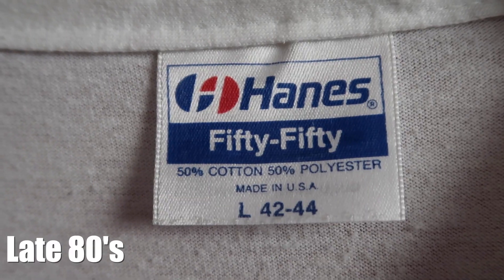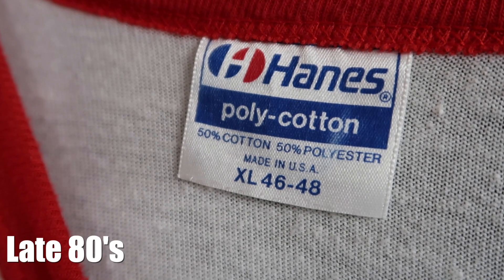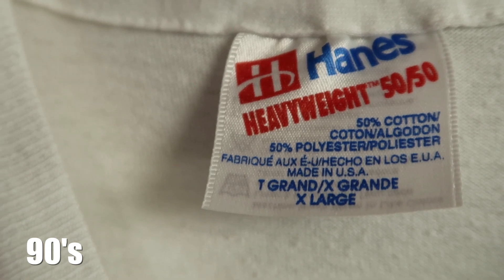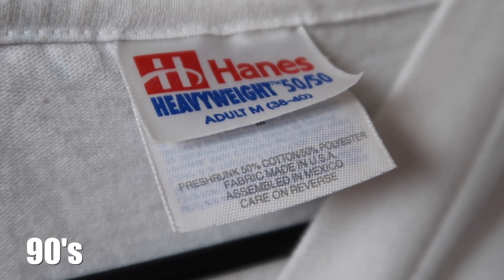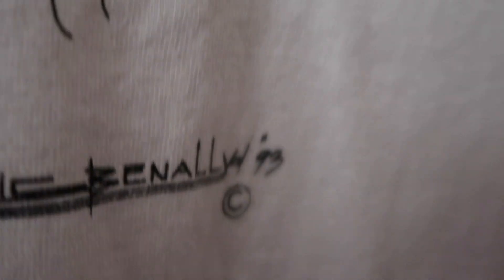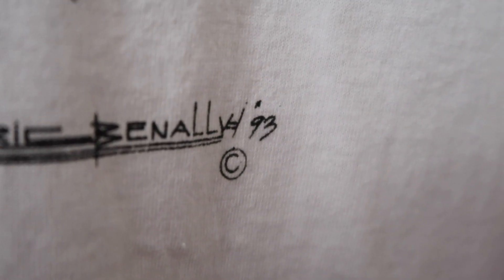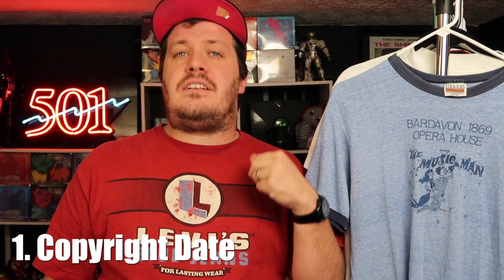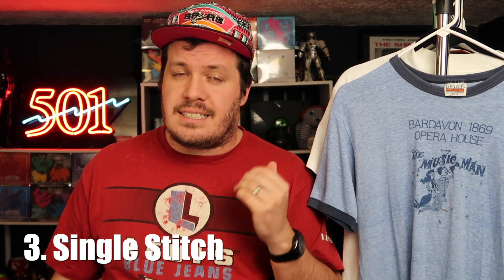How To Date Vintage Hanes T-Shirt Tags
A short primer on some of the most common and sought after Hanes Tags and how to date them.

👇 Check out the links below for The Gear We Use 👇
Youtube Gear
📷 Gopro 8
eBay Business